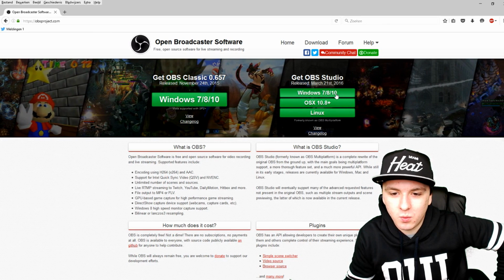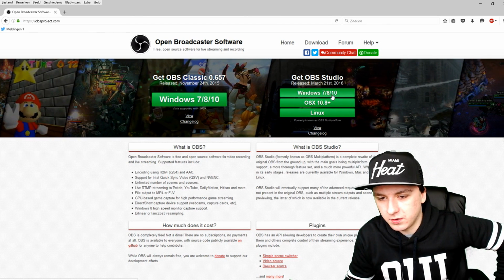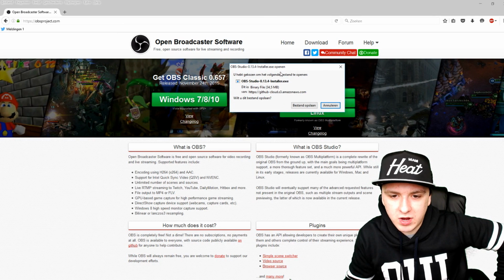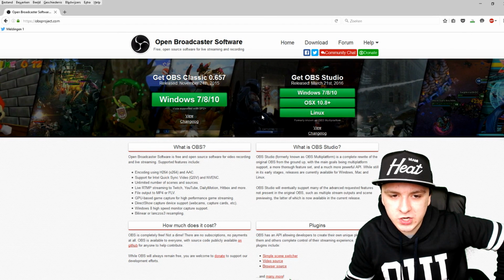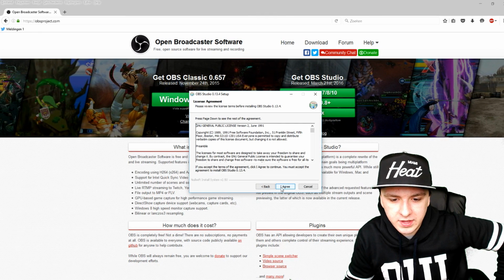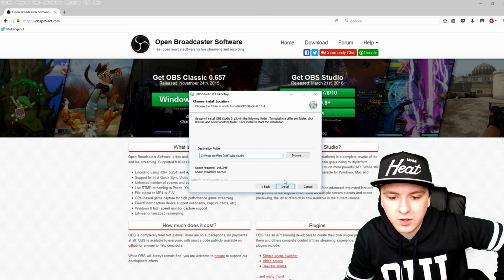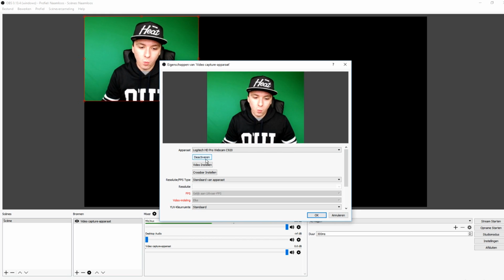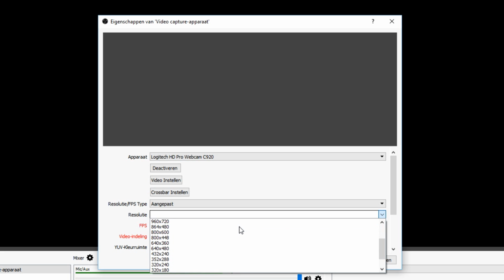OBS Classic VS OBS Studio - What Do You Choose?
- - In this video I will be talking about OBS Classic and OBS Studio and what the differences are. Which one do you prefer?

~ JustAlexHalford